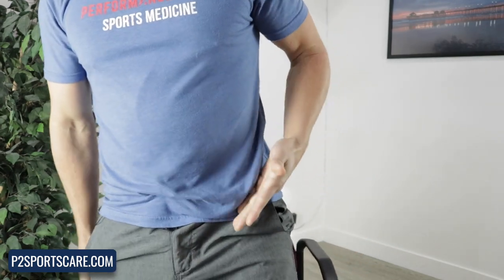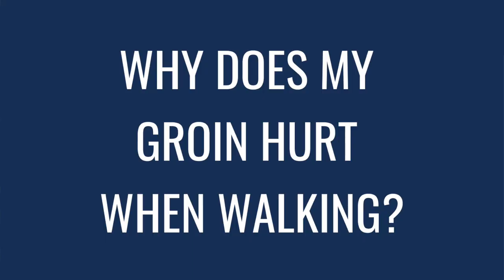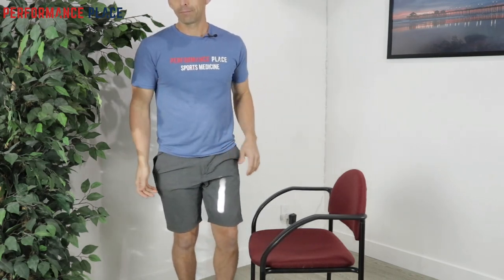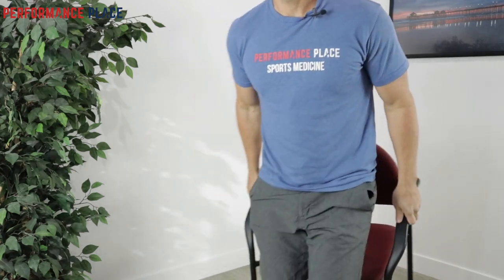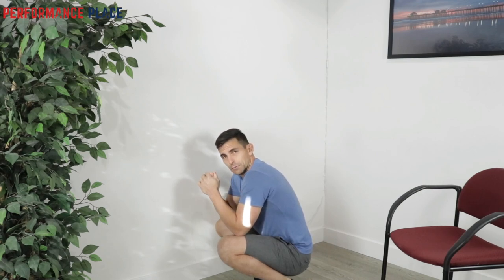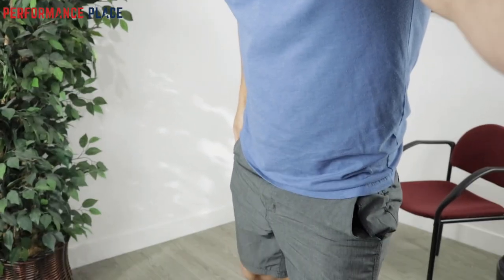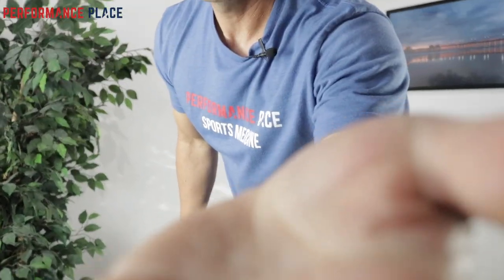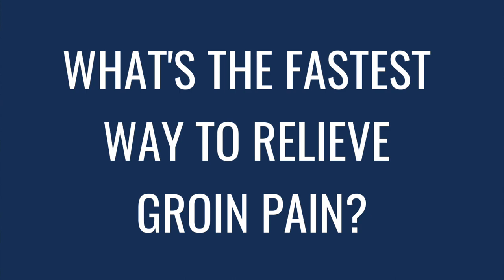The Groin Pain Recovery Series Part 2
[Performance Place website low back article excerpt] Hip flexor pain can wreak havoc on your love for running. Many of us run for weight loss or because it’s something we feel we “need to do” to be healthy. But not Julie. She simply loved the act of running!

A 10-minute marathon runner in her mid-40s, Julie would typically run five days per week. Some days she would run in track groups, rising to the challenge when her friends motivated her to get faster. Other times, she relished the solitude of solo runs.

Running was Julie’s “fix.” So when a cluster of symptoms started keeping her from doing what she loved, she knew she needed to take action. She came to Performance Place® Sports Care after seven months of unsuccessful attempts at treating the pain. I knew a detailed examination and proper guidance on how to decrease her symptoms would get her on the right track.

About 10 months ago, Julie began to notice hip flexor and sit bone pain when she ran. Since she didn’t do anything to create it, she thought it would go away on its own—just like most of her minor running-related issues had in the past.

But this time was different.

Soon, her hip flexor and sit bone were starting to ache at the very first step of her morning run, causing her pain for the entire duration. Her sit bone region would feel aggravated all day, especially exacerbated when she sat for long periods of time at work. The pain weighed on Julie’s mind. She wondered what she could do to make it go away.

When Julie couldn’t stand the aching any longer, she decided to take a break from running for a few days. Her hip flexor pain stopped, so she made the difficult decision of not running for two weeks.

Although it was painful to give up running, she hoped the pause would give the condition time to improve. And it did—until she hit the track again.

Just one minute into Julie’s first run in weeks, the pain surged back in full force. Frustrated, she decided to seek help.

Julie started by exploring the typical healthcare route. But she quickly became irritated when her primary care doctor suggested rest and over-the-counter anti-inflammatory medications. She had already tried rest, to no avail, and she didn’t like the idea of medication.

Unsatisfied, Julie searched for a better solution.

Her next stop was to see a physical therapist who was highly recommended by one of her friends. Physical therapy was covered by Julie’s insurance, minus deductible and copay, so she decided to give it a try.

Under her physical therapist’s guidance, Julie tried to remedy her problems with a daily 15-minute routine consisting of stretching, glute strengthening and hip mobility drills. As her inpatient care, she received tool-assisted soft tissue work. But despite two months of diligently following this plan, her sit bone was still tender while sitting at work. And she still hadn’t returned to running.

Frustrated by the lack of progress, Julie continued searching for a real solution.

Next, she visited a chiropractor suggested by a friend whose sciatica had improved under his care. Julie received adjustments and soft tissue work two times per week, which was covered partially by her insurance. But after three months, she saw little improvement.

At this point, Julie was beyond frustrated. It had been five months since she was able to run, and there was still no real solution in sight. She decided to search the Runner’s World forum for more ideas on how to loosen up her hip flexor. After learning about the Active Release Technique, she visited a specialist who cost $150 per 15-minute session—not a penny covered by her insurance. After two months, the treatment yielded no improvement.

In all, Julie’s seven months of health care had cost her more than $2500. But more critical than her financial hit was the void in her life from not running. She still couldn’t even jog without her hip flexor and sit bone immediately starting to ache.

Frustrated, stretched thin financially and still unable to do what she loved, Julie felt hopeless. She considered giving up running forever—until she found Performance Place® Sports Care.

Time Stamps:
0:00 Introduction
1:13 Why Does My Groin Hurt When Walking?
4:30 Does A Groin Strain Hurt When You Walk?
5:43 What Is The Fastest Way To Relieve Groin Pain?